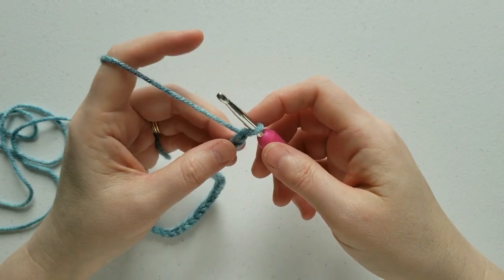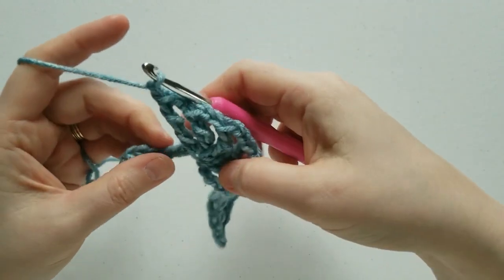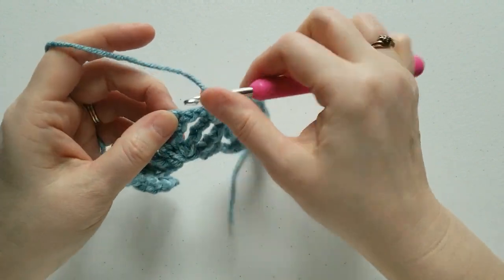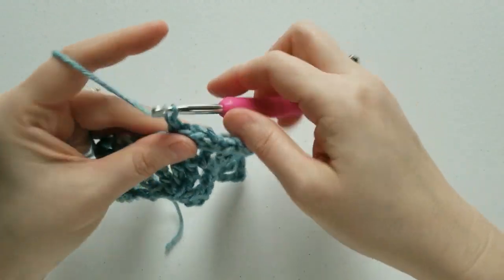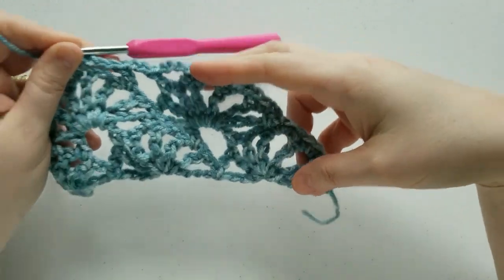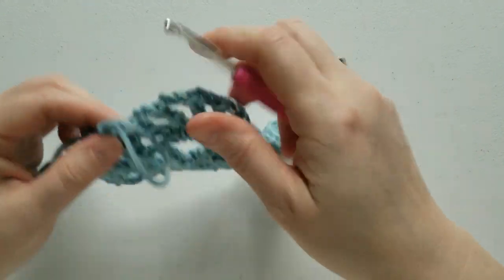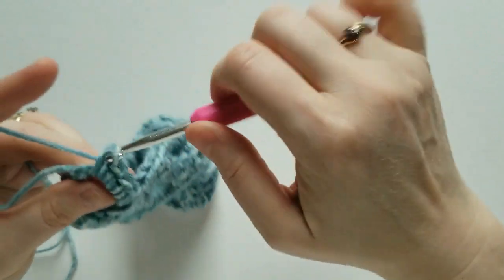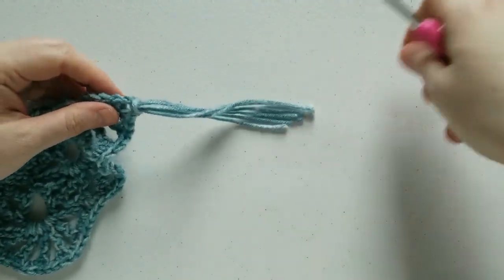April Showers Shawl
This is the crochet tutorial for the April Showers Shawl. At the end of the video there is a very brief demonstration on cutting several pieces of fringe quickly and easily. If the video moves too fast for you, feel free to pause and go back to watch parts again.